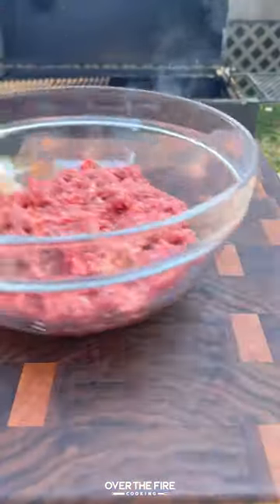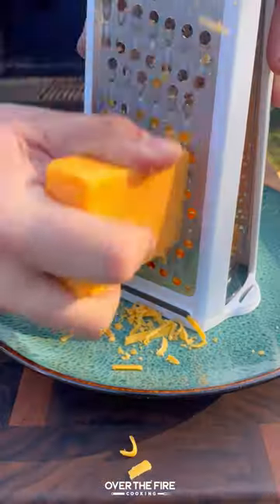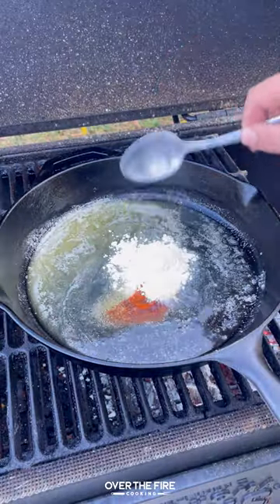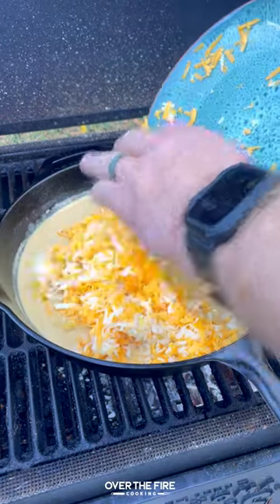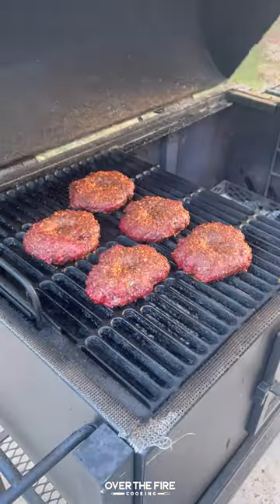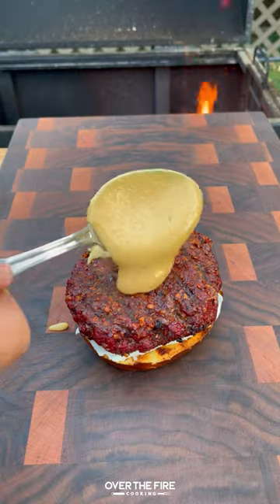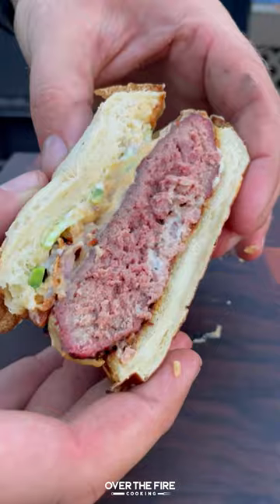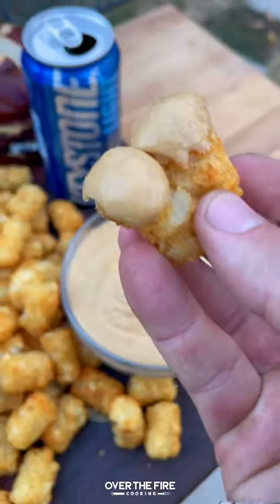Smoked Venison Burgers with Beer Cheese Recipe | Over The Fire Cooking by Derek Wolf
Smoked Venison Burgers with Beer Cheese is perfect for fall! 🦌🍔🧀🍻🔥

Making some delicious Smoked Venison Burger with Beer Cheese for an epic fall meal. Smoked venison seasoned with my Tennessee Smoked rub from @Spiceology doused with Beer Cheese, bacon, crispy onions and all on a pretzel bun. Delicious, easy and super good! 👍 🍻